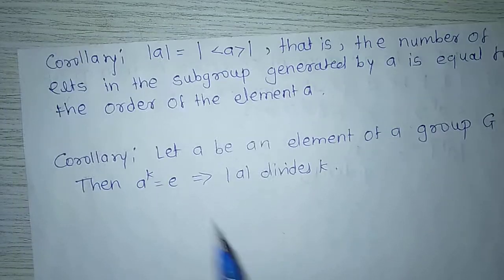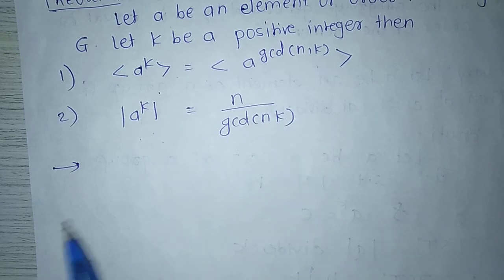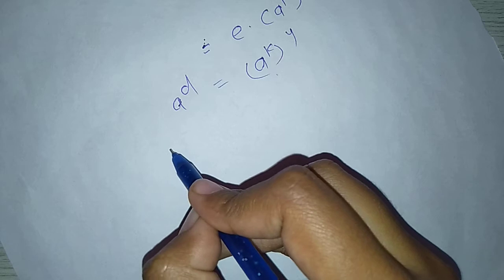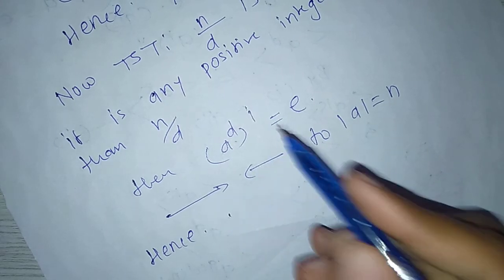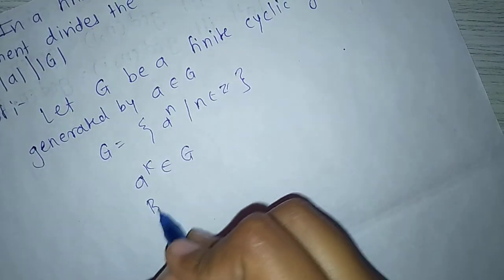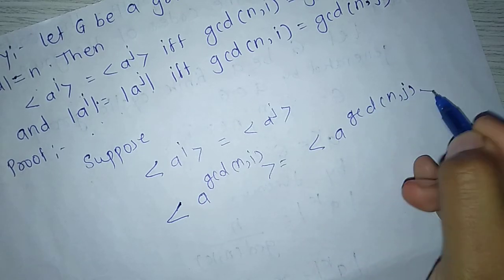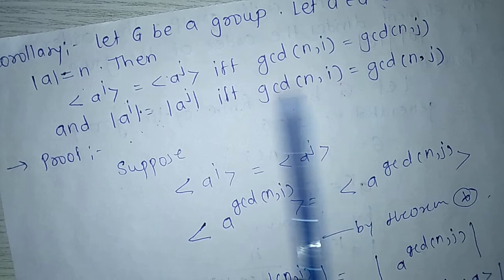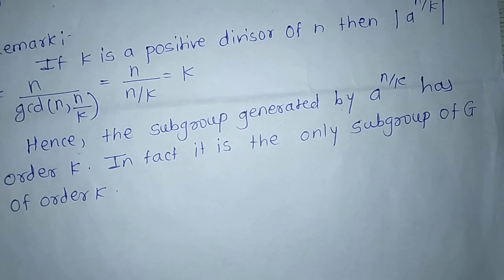S. Y. B. SC. (COMPUTER SCIENCE) (Paper - I )Chapter 3-Finite Groups and Subgroups ( Part 8)